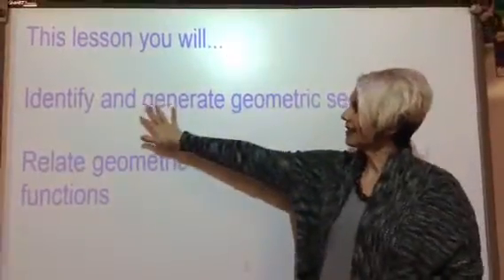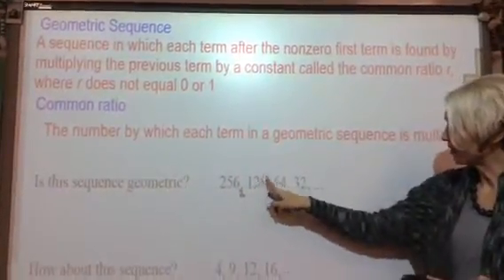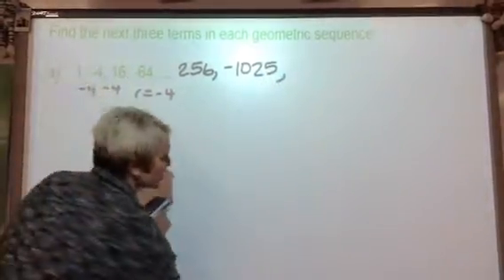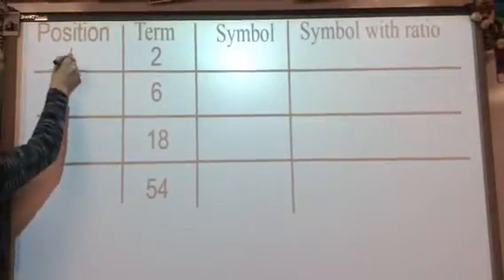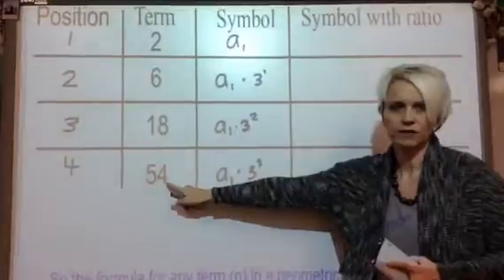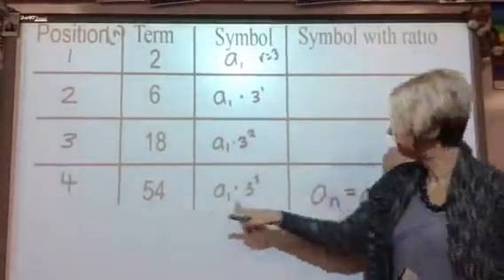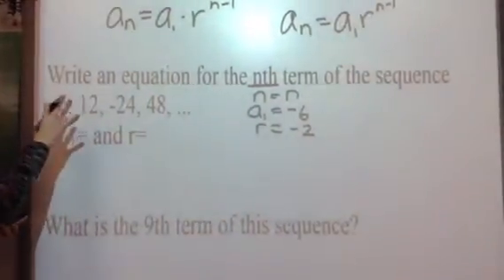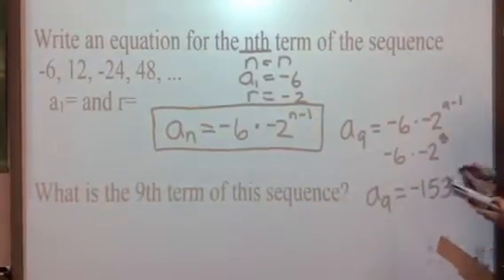Chapter 7 Lesson 7